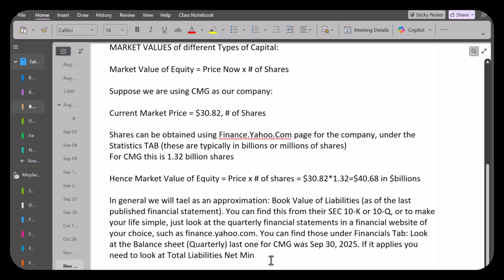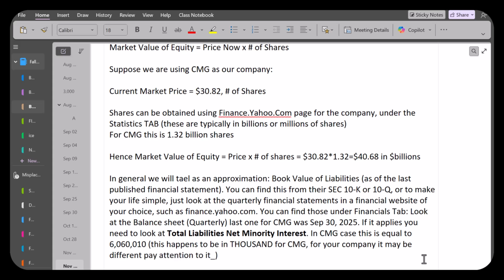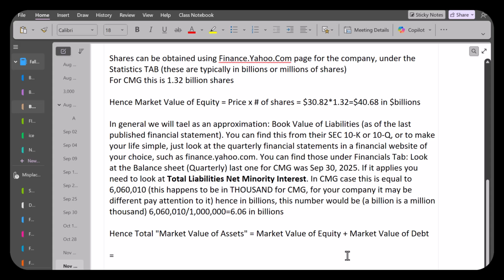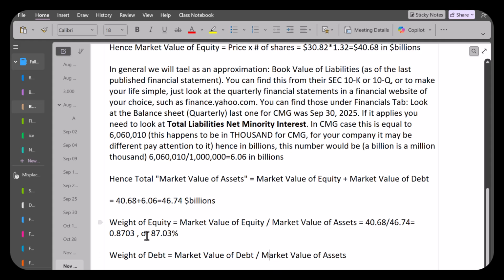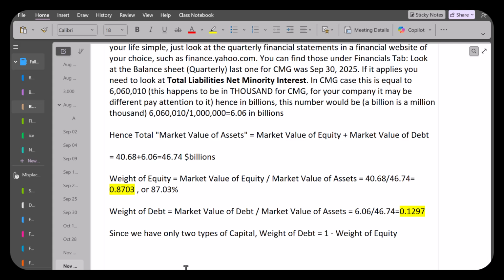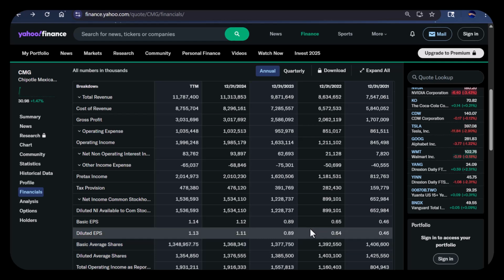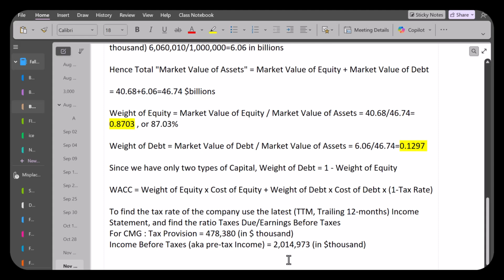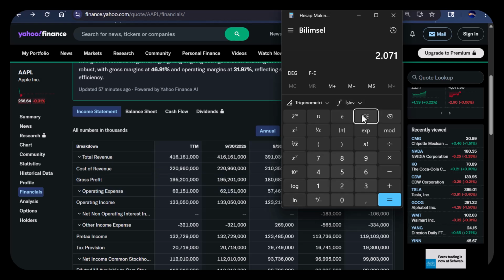WACC Assignment Lecture Videos Part 2